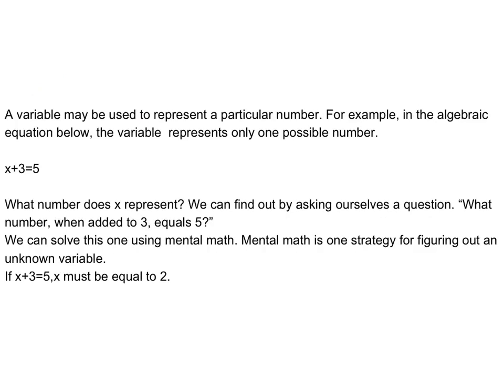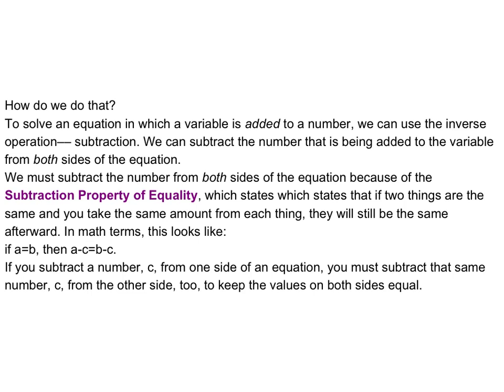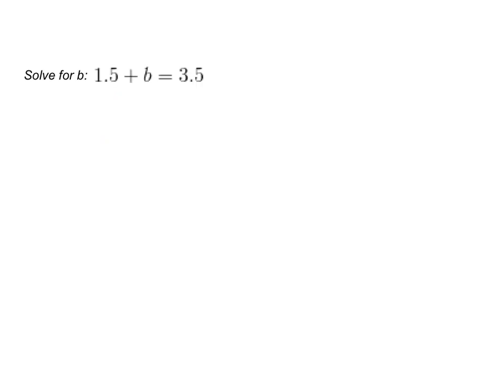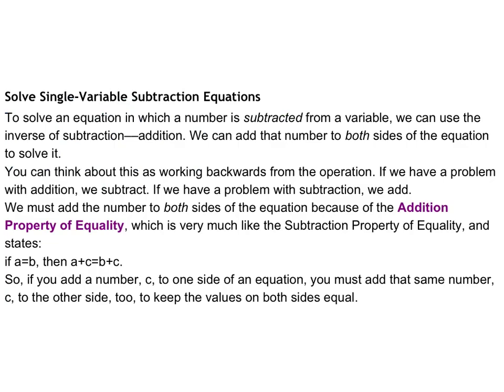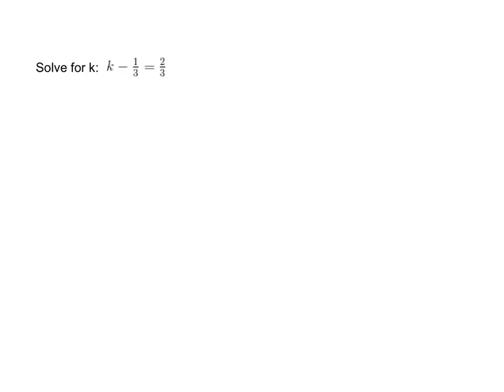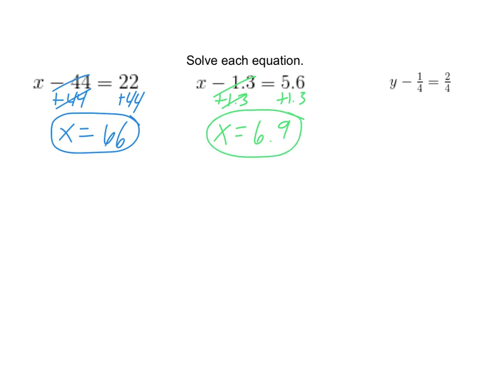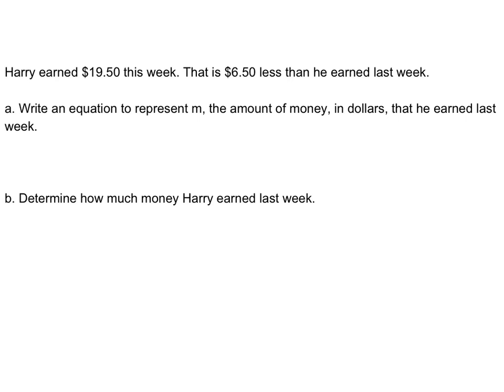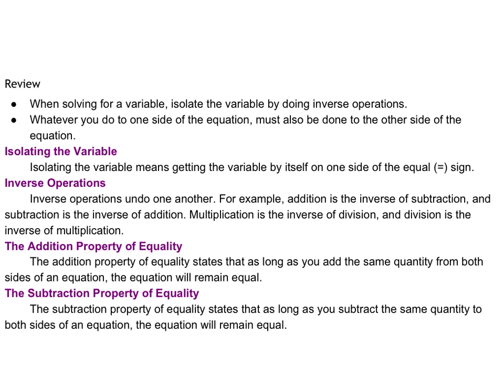Math 7 5.3 1